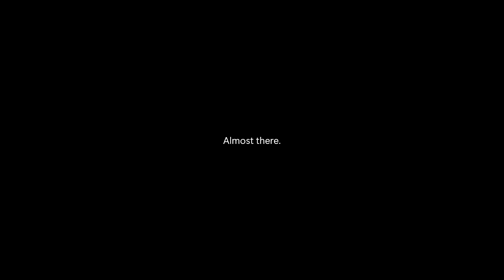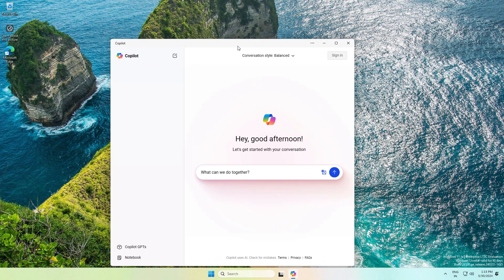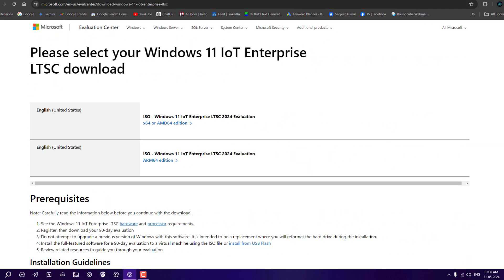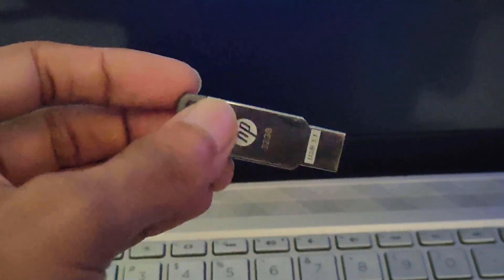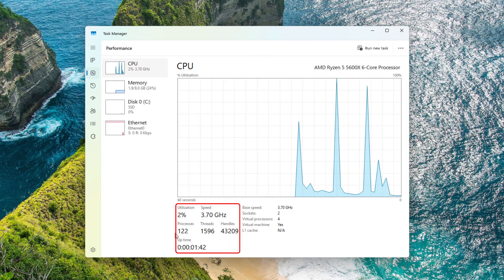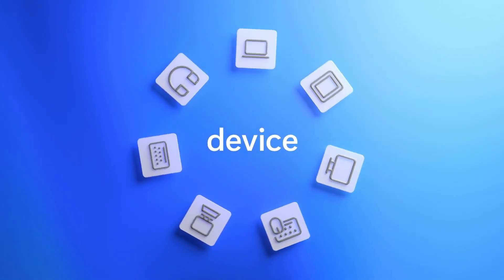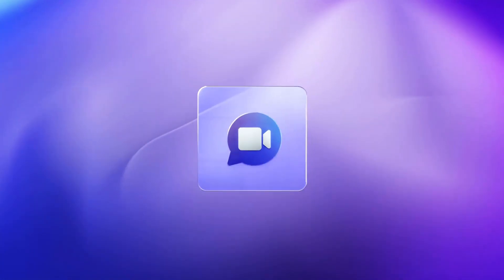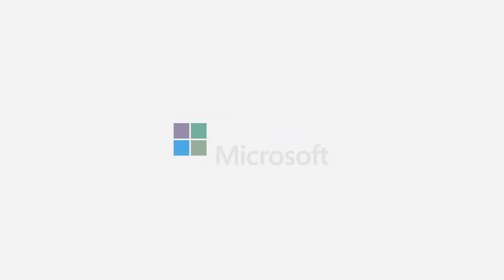Windows 11 LTSC: Faster & Cleaner Windows You Should Try!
0:00 About Video
0:30 Windows 11 LTSC
0:44 What is Windows LTSC?
0:58 Windows 11 vs LTSC?
1:38 How to Install?
1:54 System Requirements
2:36 Full Review
3:20 Can I play games and install apps
4:15 What happens after 90 days?
4:51 Who should install this?

how to set live wallpaper on pc windows 11
live wallpaper windows 11
windows 11 enterprise
windows 11 version 23h2 failed to install
how to set live wallpaper on pc
how to add live wallpaper to windows 11
how to apply live wallpaper in windows 11
windows 11 24h2
windows 11 23h2 update error
windows 11 live wallpaper
how to set a live wallpaper on windows 11
how to update windows 11 23h2 to 24h2
windows 11 enterprise vs pro
live wallpaper pc windows 11
windows 11